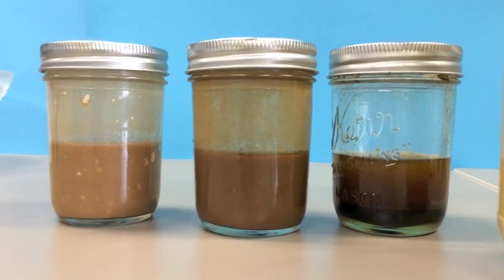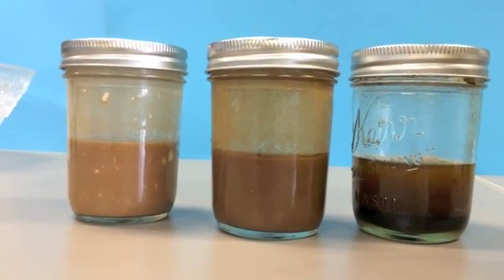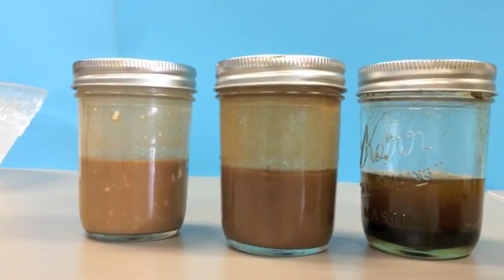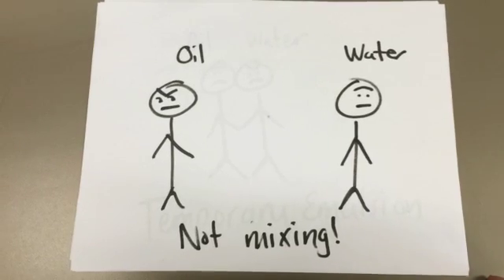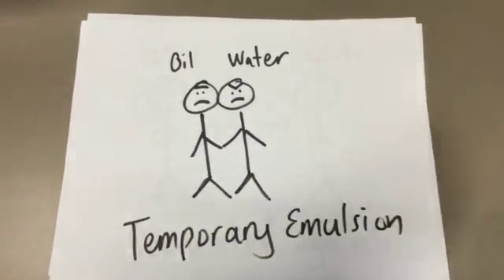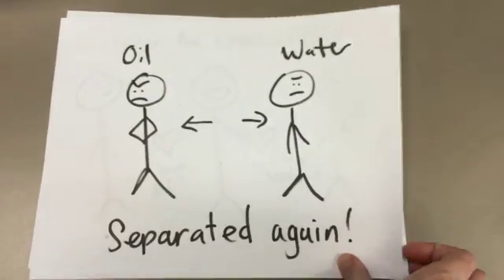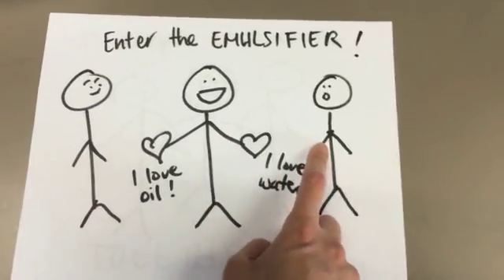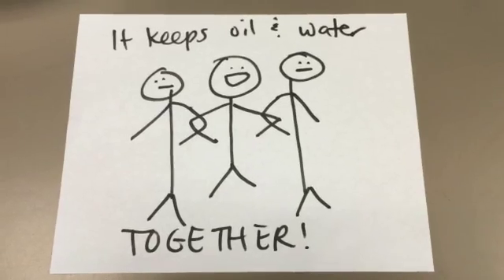Food Science Lesson 2: I Second That Emulsion! Find the Best Emulsifier for Salad Dressing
Students test for the best emulsifier and emulsifying technique for salad dressing.